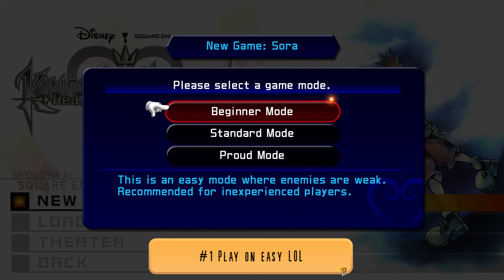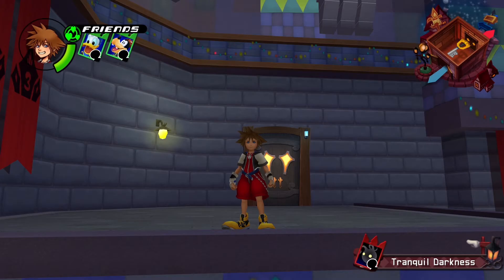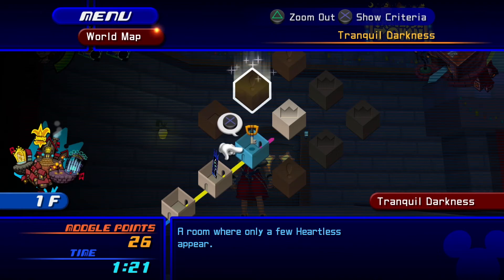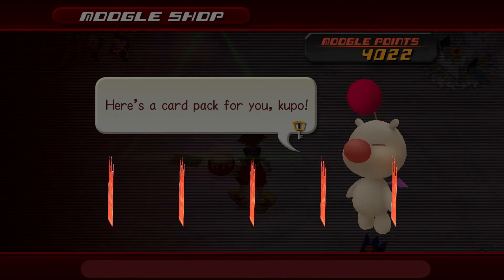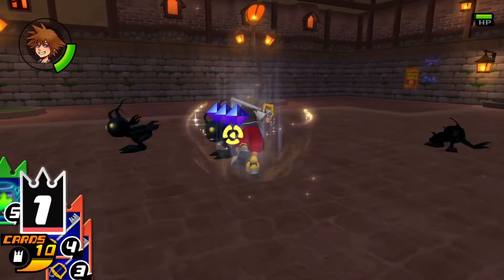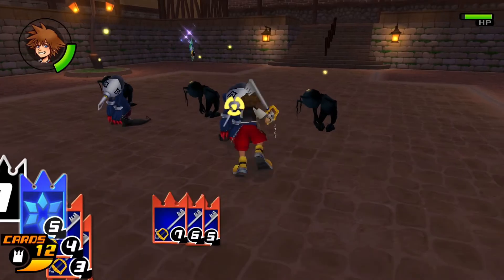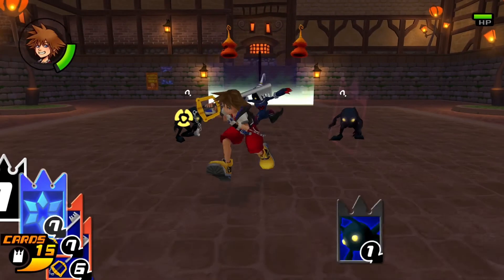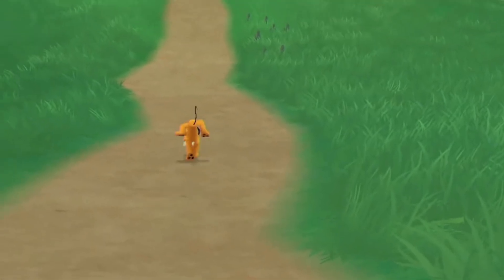How to Make Kingdom Hearts Re:Chain of Memories EASY!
This video is 7 minutes and 13 seconds ;)

Tip #1 - 1:03
Tip #2 - 1:16
Tip #3 - 1:37
Tip #4 -  2:27
Tip #5 -  3:07
Tip #6 -  3:47
Bonus tips - 5:07